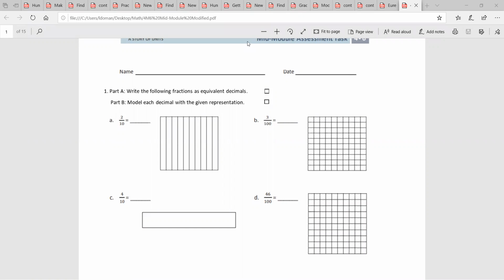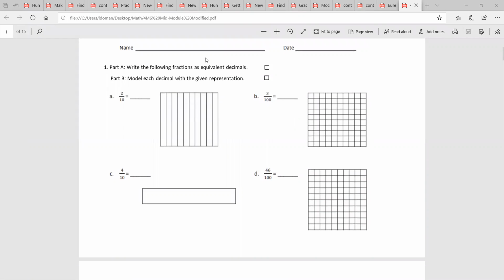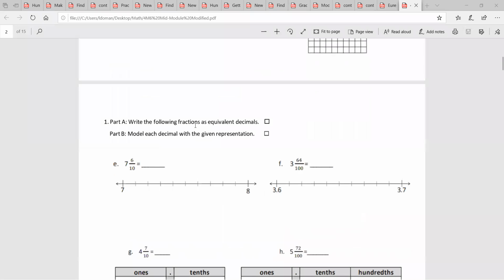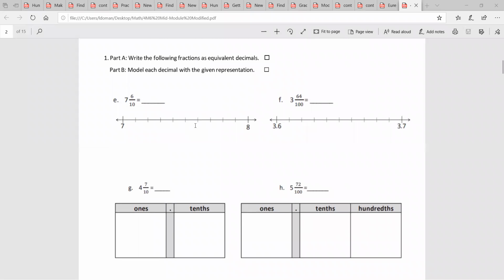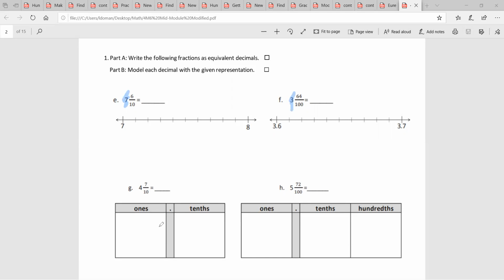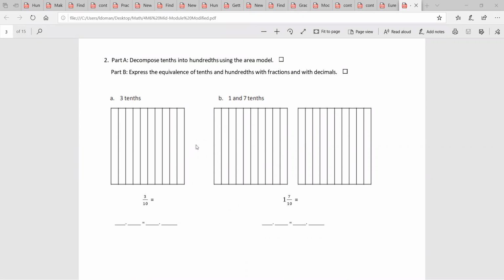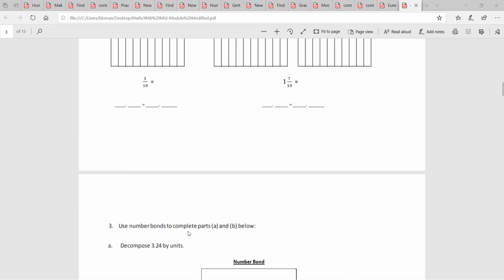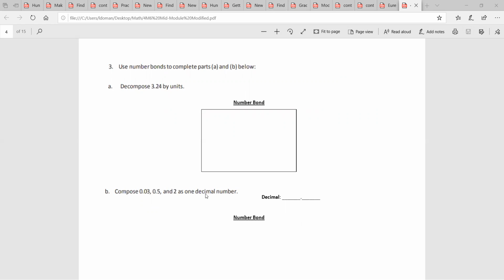Mid-Mod Directions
Directions read aloud and explained for mid-mod Ques 1-3